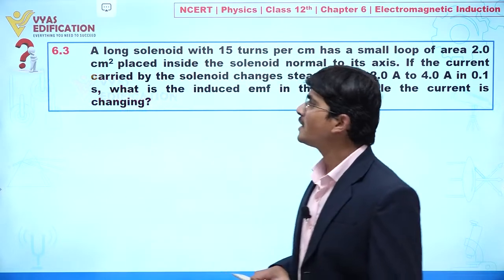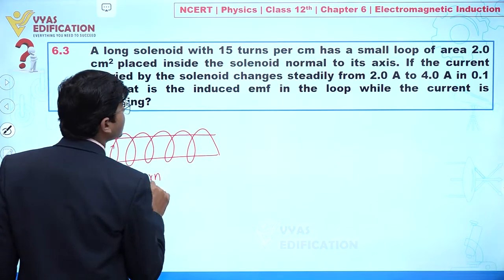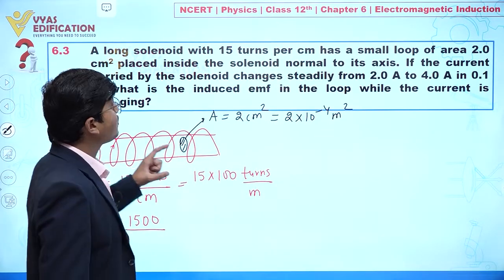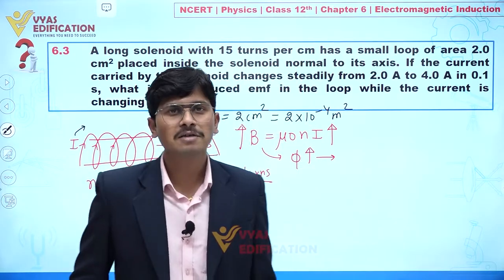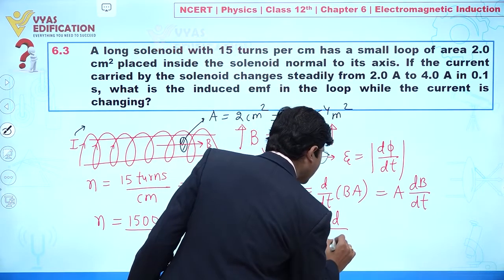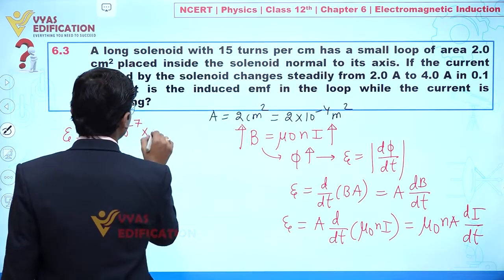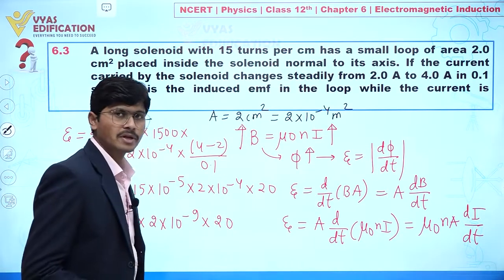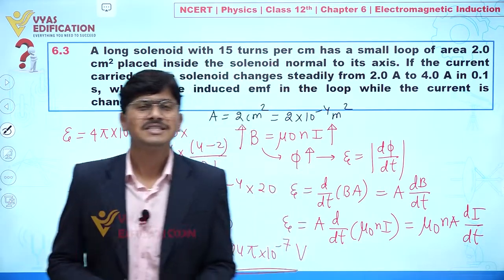NCERT 12th Physics Chapter 6 Q 3 Electromagnetic Induction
6.3  A long solenoid with 15 turns per cm has a small loop of area 2.0 cm2 placed inside the solenoid normal to its axis. If the current carried by the solenoid changes steadily from 2.0 A to 4.0 A in 0.1 s, what is the induced emf in the loop while the current is changing?

12th Passed or currently in 12th  Students - Path Breaker JEE (1 Year online exhaustive course)

For NEET
12th Passed or currently in 12th  Students - Path Breaker NEET (1 Year online exhaustive course)

CBSE Solutions
NCERT Solutions
NCERT 11th
NCERT 11
CBSE 11th
11th Solutions

NEET2023 NEET NEET2024 Physics Chemistry Biology MBBS Doctor AIIMS Botany Zoology Plants Life Animals Flower #6.3Alongsolenoidwith15turnspercmhasasmallloopofarea2.0cm2placedinsidethesolenoidnormaltoits axis. If the current carried by the solenoid changes steadily from 2.0 A to 4.0 A in 0.1 s, what is the induced emf in the loop while the current is changing?